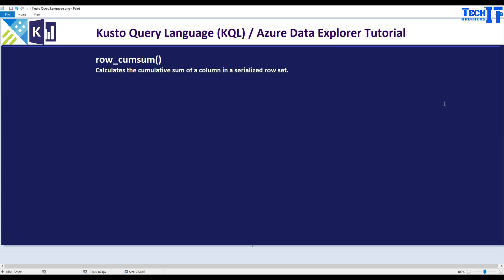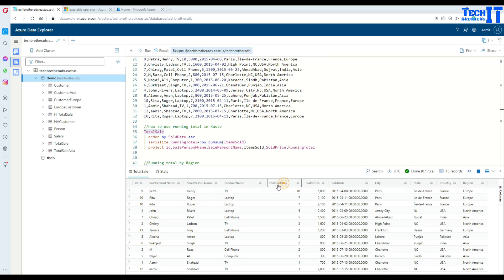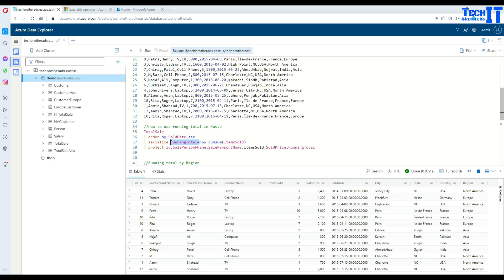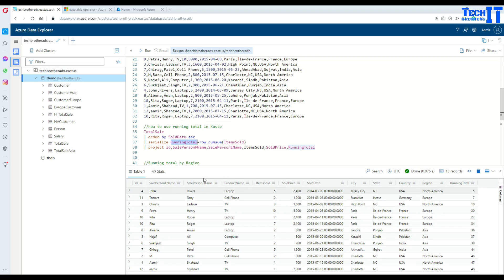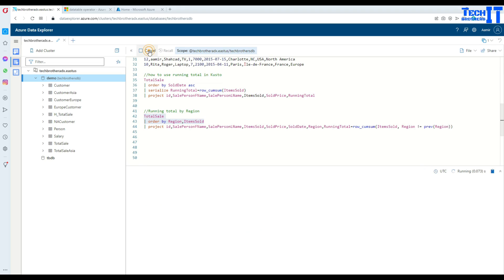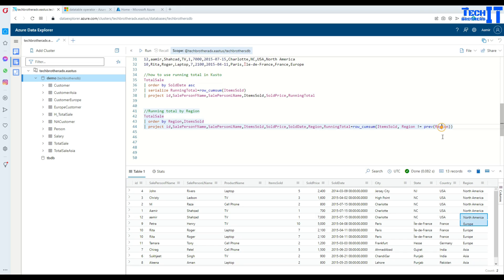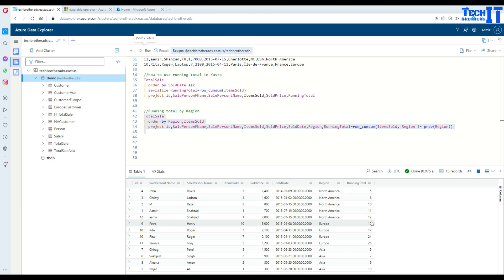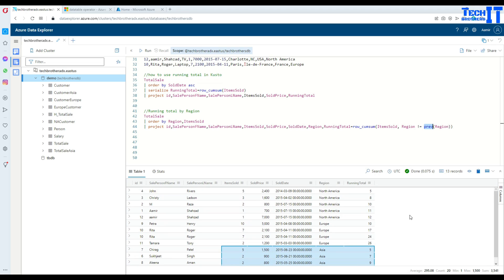How to Calculate Running Total in Kusto | Row cumsum function in Kusto Query Language | KQL Tutorial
How to Calculate Running Total in Kusto | Row cumsum function in Kusto Query Language | KQL Tutorial 2022 Azure Data Explorer is a fast, fully managed data analytics service for real-time analysis on large volumes of data streaming from applications, websites, IoT devices, and more. Ask questions and iteratively explore data on the fly to improve products, enhance customer experiences, monitor devices, and boost operations. Quickly identify patterns, anomalies, and trends in your data. Explore new questions and get answers in minutes. Run as many queries as you need.